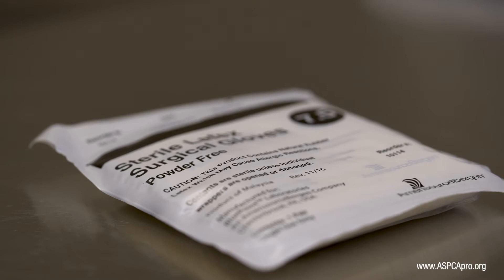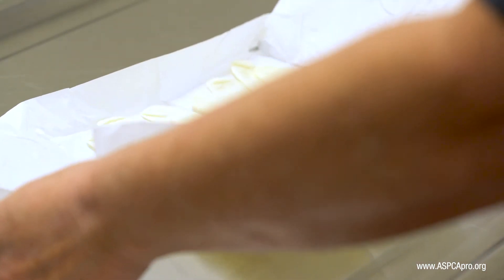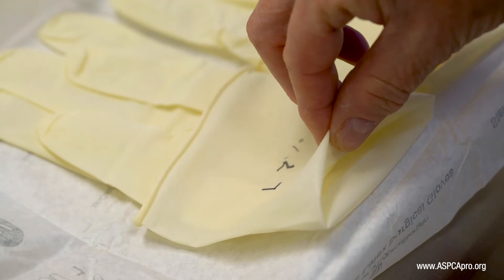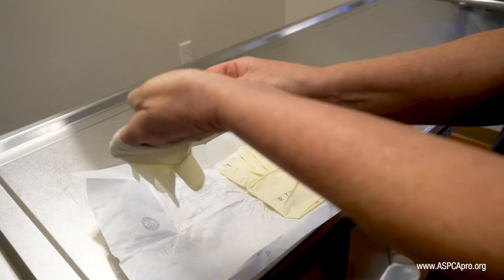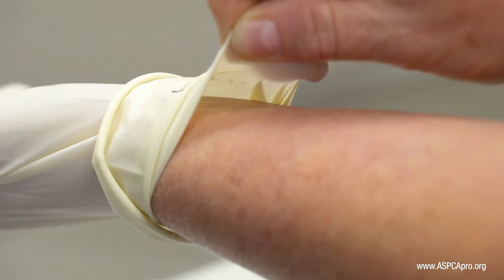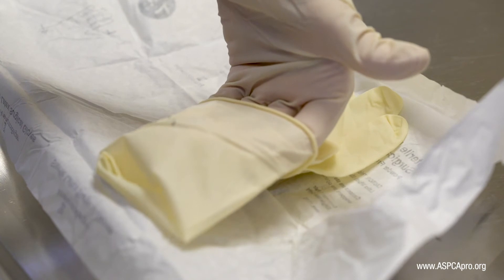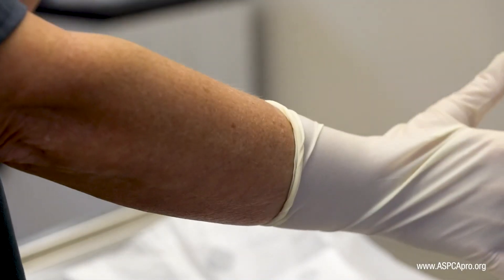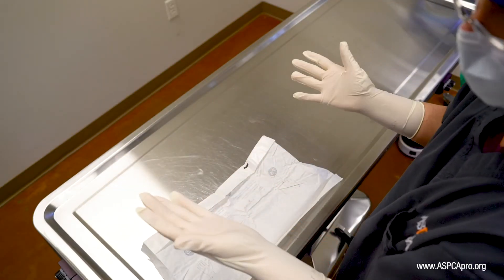Spay/Neuter Surgery: Open Gloving Technique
Learn how to perform open gloving with good technique to ensure sterility during spay/neuter surgery.